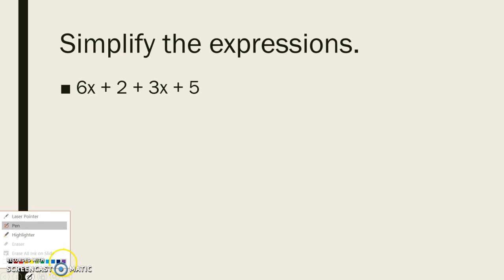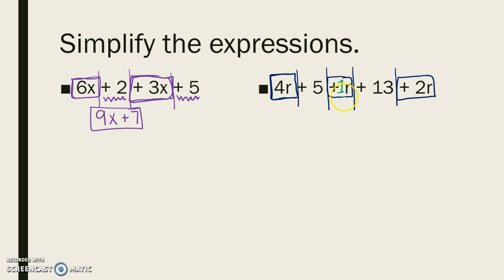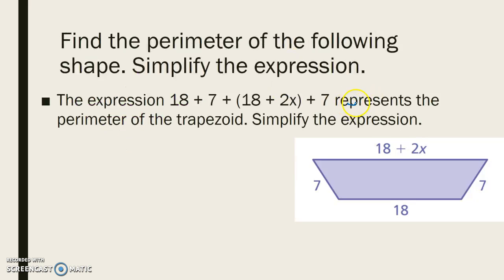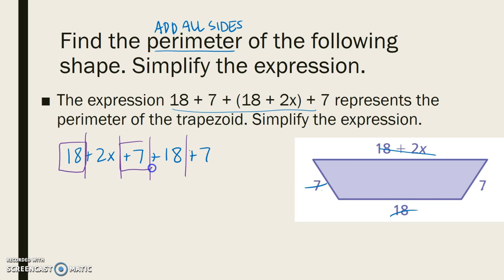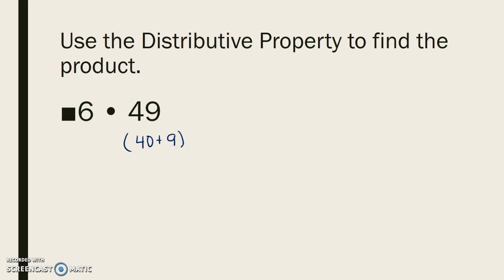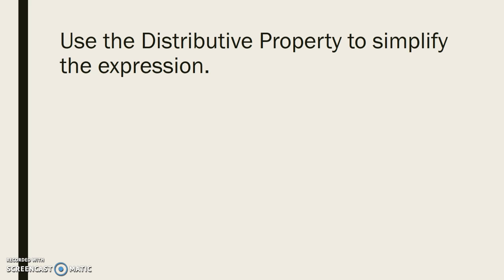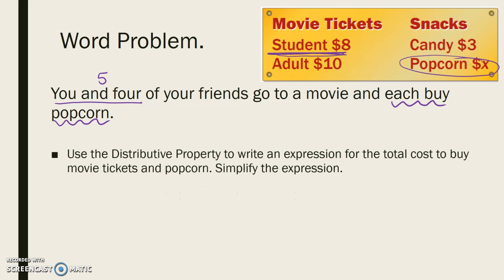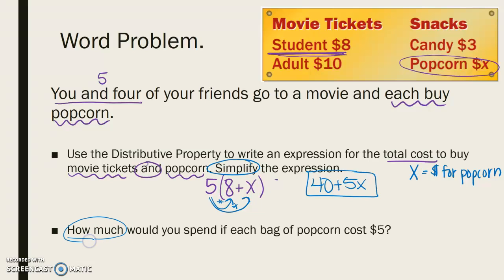M6 Ch 3 End Test Review